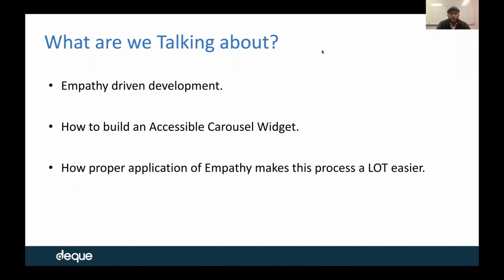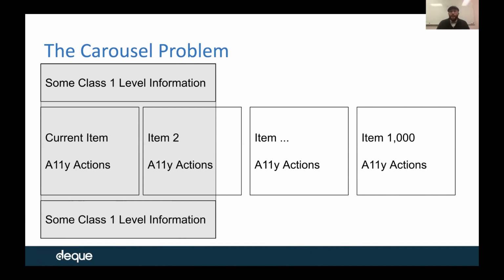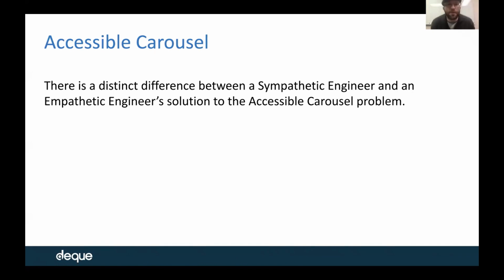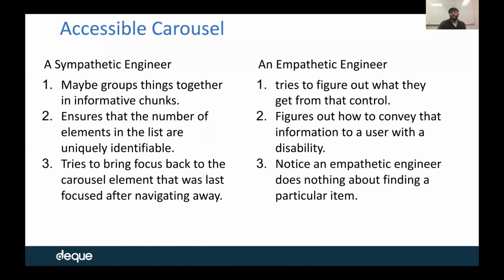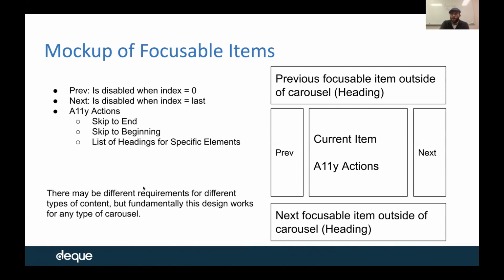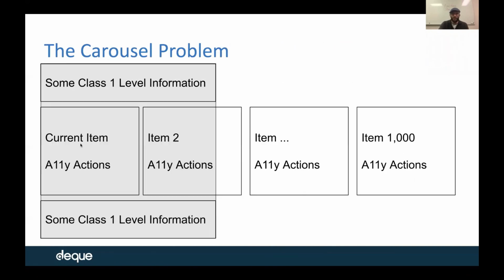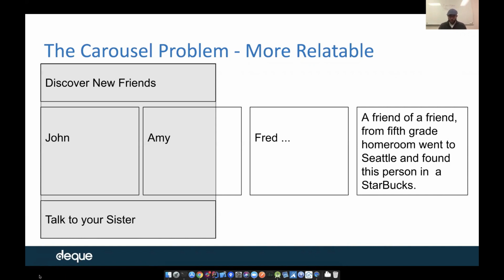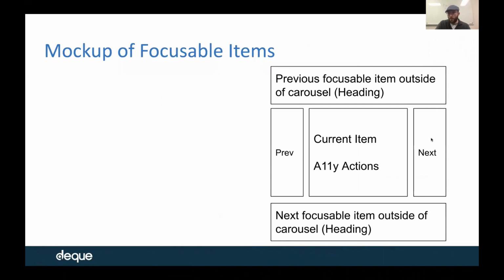Accessible Mobile Carousels - Mobile Office Hours – April 2019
Watch this technical discussion about our learnings from implementing an Accessible Android Carousel and why user empathy was our biggest challenge.

This mobile office hour was hosted by our mobile expert, Chris McMeeking. Chris has 5+ years of mobile application development experience and has worked with the Android Open Source Project.

Currently, he is a Senior Software Engineer at Deque Systems, the architect of Deque's Native Accessibility analysis solutions. Lastly, Chris is an active member of the W3C (World Wide Web Consortium) mobile working group that is defining international standards for accessibility.

Jump to specific parts of the video using our chapters list:

0:00 Introduction
4:45 Empathy vs Sympathy
7:52 The Carousel Problem
15:05 Empathetic Approach vs Sympathetic Approach
26:08 The Accessible Carousel
31:00 Q&A

Perform automated accessibility scans using axe DevTools Mobile in your development environment. Request a demo today to learn more.